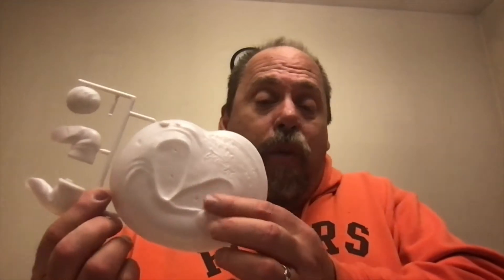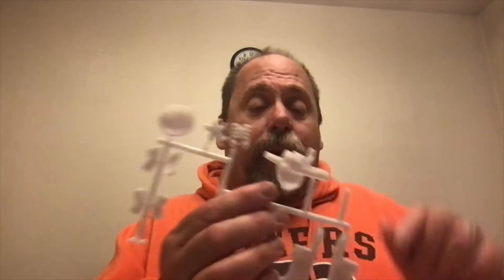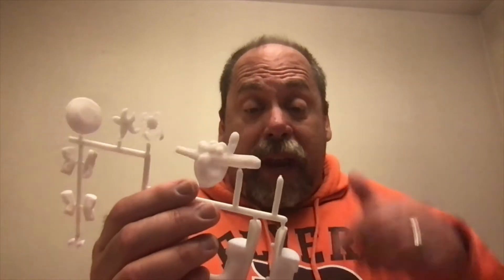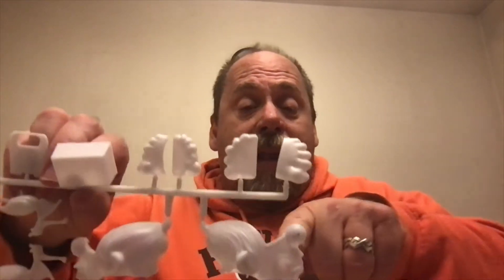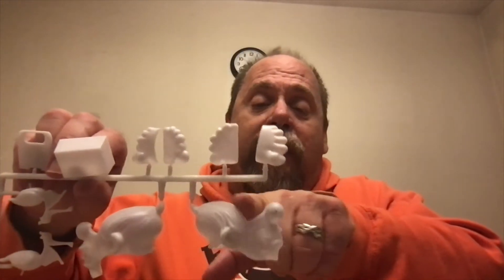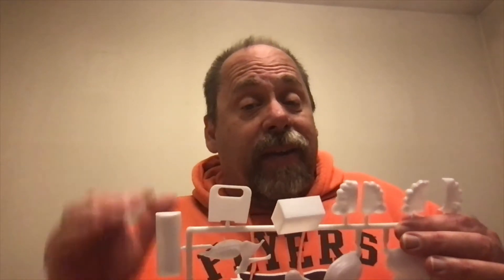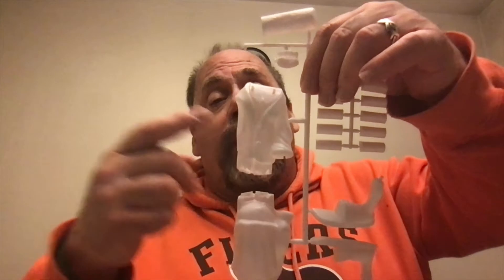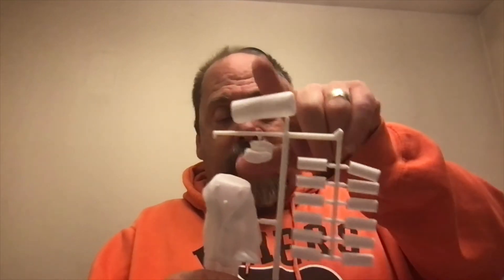The Glue Bomb Show Episode 123: Hawk Silly Surfers Hodad Makin' the Scene With a Six Pack Unboxing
Somehow I didn't make this one public either... That also changes today. Well I know I promised a plane, and I am building it, but it's one of those kits that you have to be pretty slow and meticulous on, plus I'm recording it during my busiest time of the year. I am having fun with it and it is looking pretty good, but meticulous and slow does not work particularly well with trying to put out new content on a weekly basis. Therefore I went to my figure kit stash and I'm unboxing another Bill Campbell classic here.